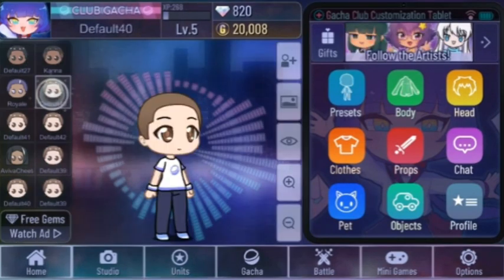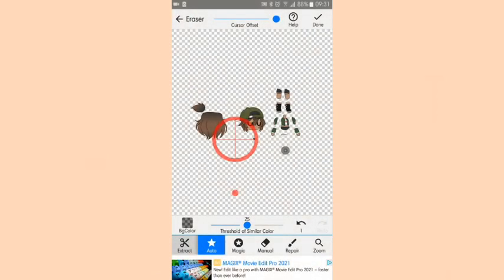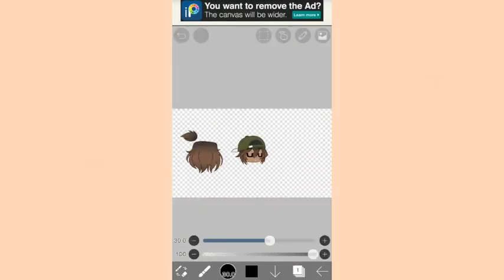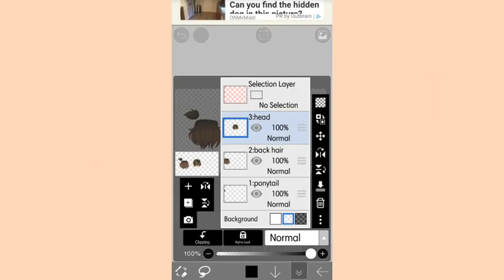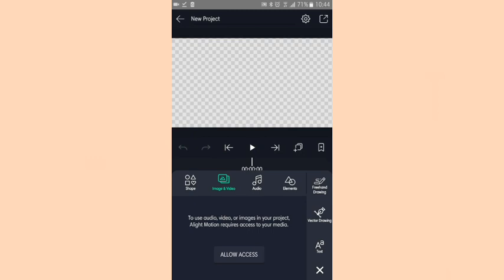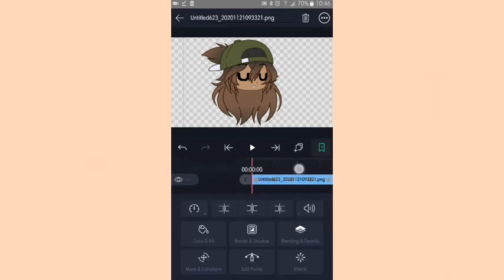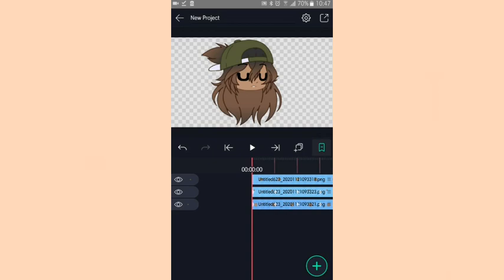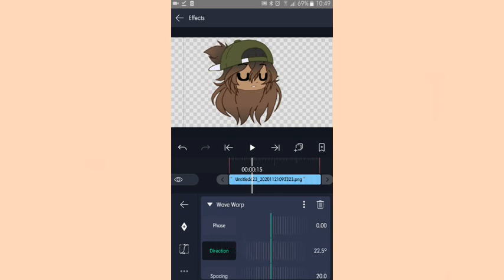Alight Motion Hair Waving Tutorial (a better expained series) *Voice Over* Episode 3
Finally! I'm done! Enjoy hearing my weird voice..

and the bloopers.

Lots of mistakes and flickering as always, but don't worry. I'll he better.

None of the music in this video is mine.